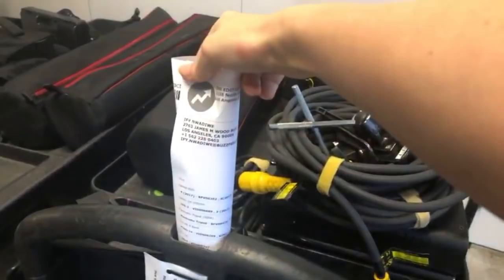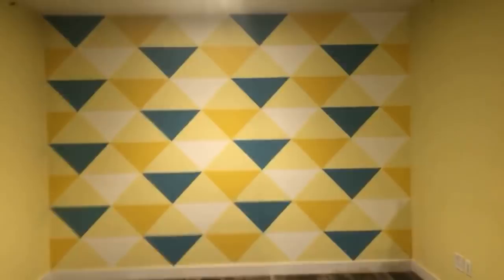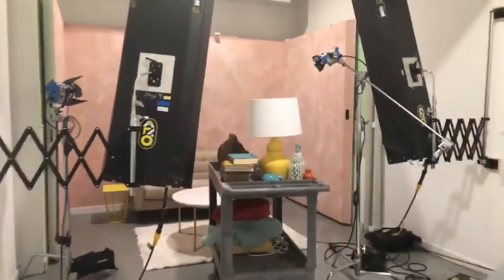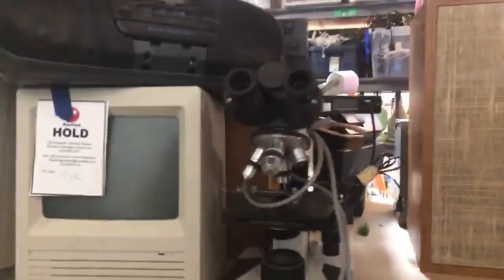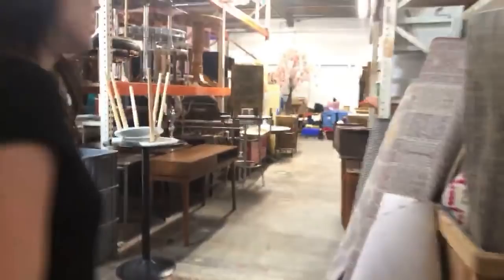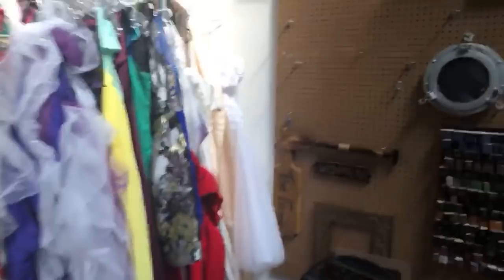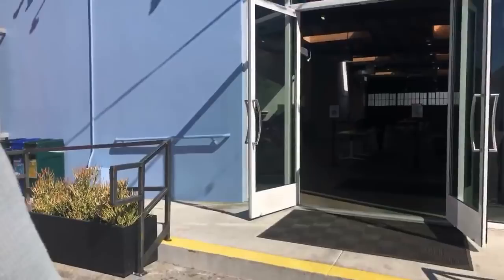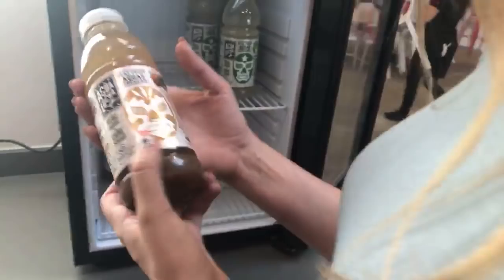BuzzFeed Tour, Los Angeles!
Chloe and Becky give you a tour of the LA BuzzFeed campus! LIVE! Stages, prop room, snacks, the office and some familiar faces!! New HALLOWEEN video out Friday so come back to check that out also :)